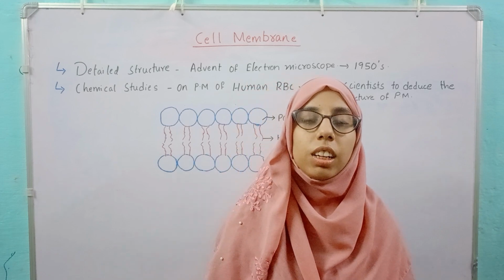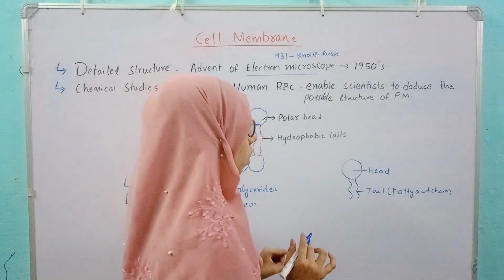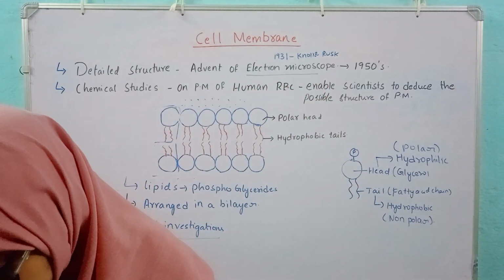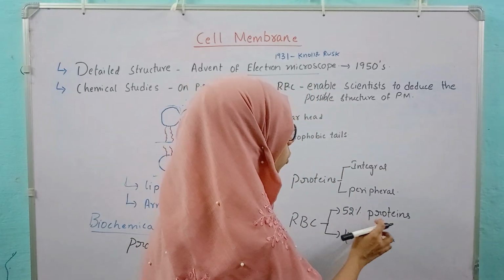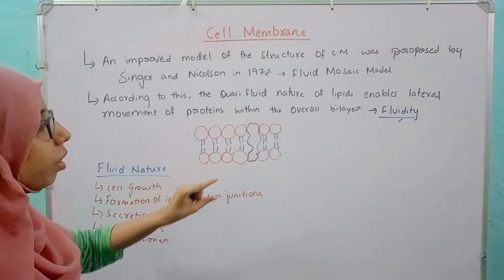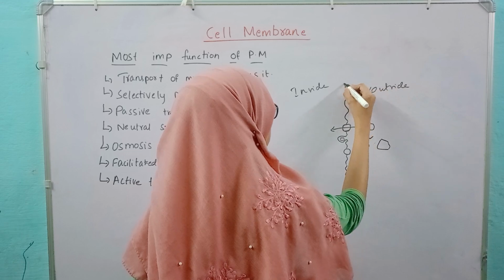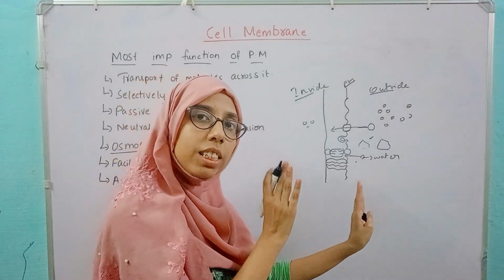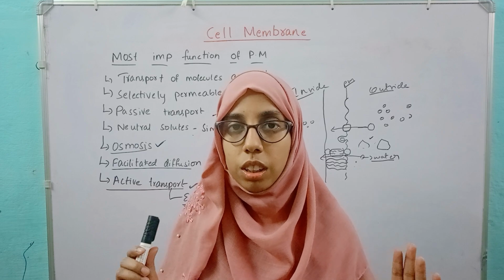Cell the unit of life class11 chapter 8